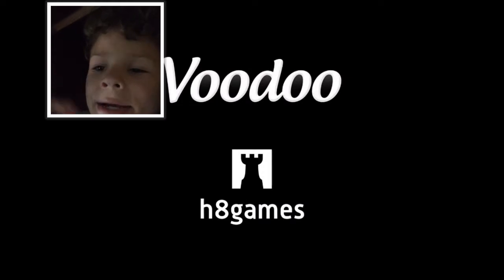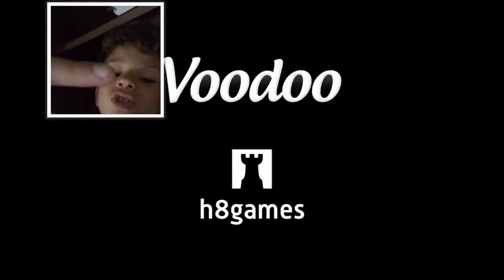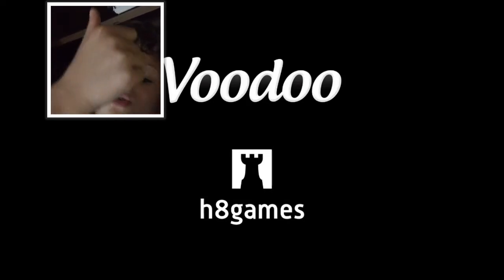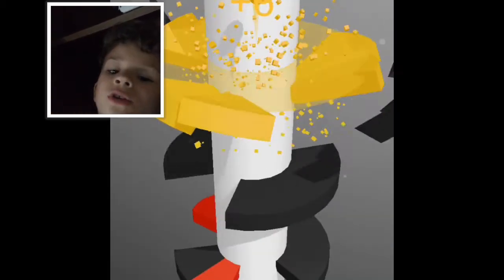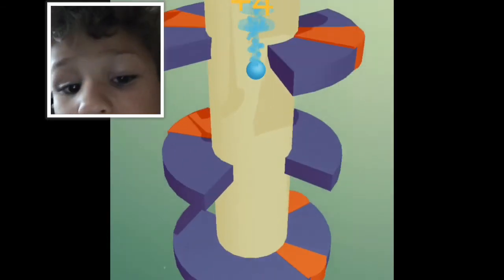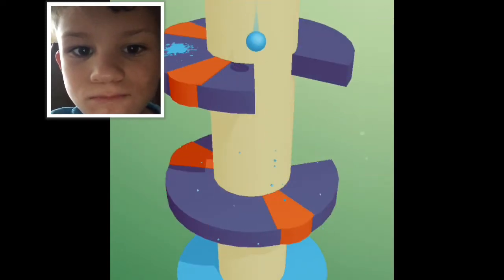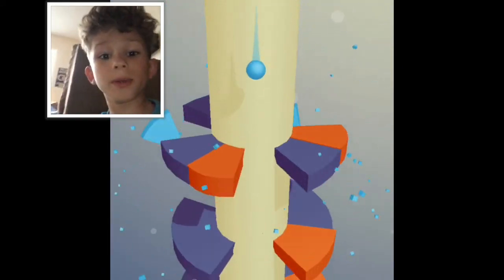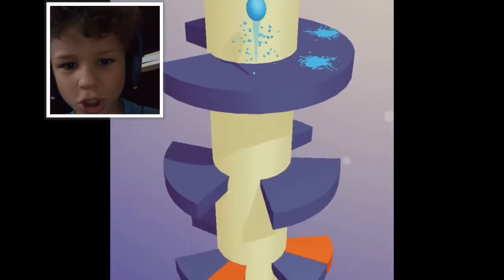Helix Jump Ep1